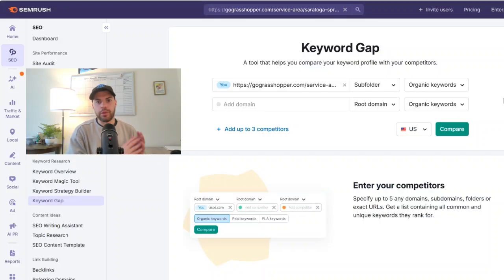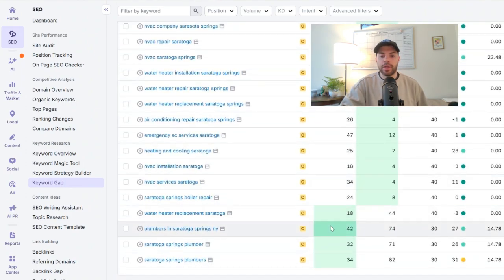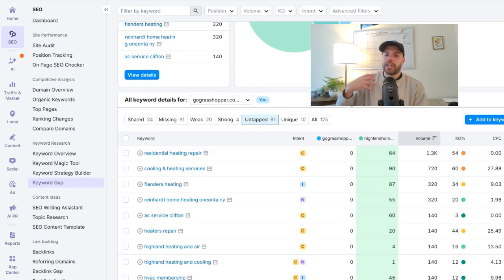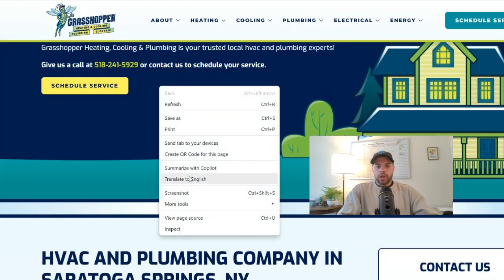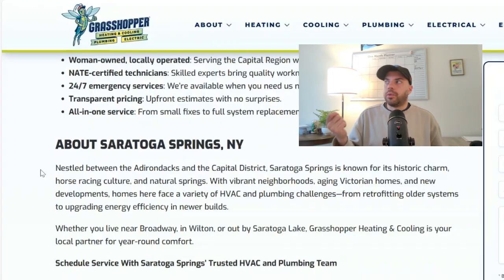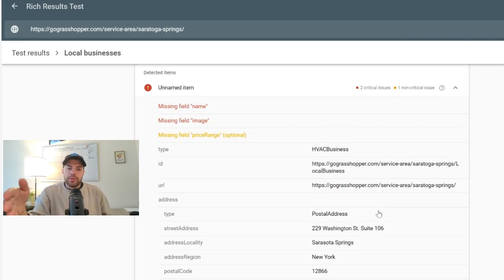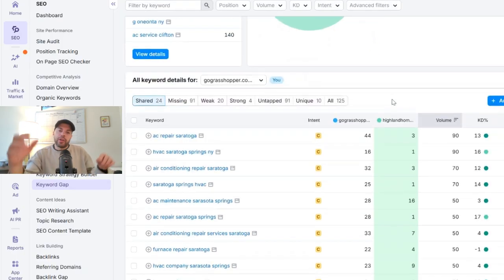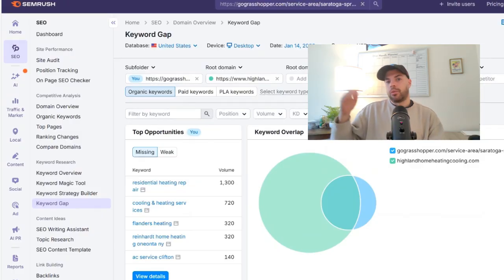Use SEMRush Keyword Gap for Local SEO Competitor Research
In this video, Greg Kristan from TM Blast breaks down how to use SEMrush for local SEO competitor research and why this data matters when you’re trying to grow visibility, leads, and rankings.

I walk through how I use SEMrush to:

Identify local competitors that are actually taking traffic and leads
Analyze keyword gaps between your business and competitors
Validate opportunities before making Google Business Profile or website changes
Support local SEO decisions with data instead of guesswork

This process pairs directly with other local SEO tools like heat maps, first-party Google Business Profile data, and on-page optimization on the website.

Timestamps:
0:00 Introduction
0:11 Two Local SEO Business Review
0:32 SEMrush Keyword Gap Breakdown - Shared
1:25 SEMrush Keyword Gap Breakdown - Strong
1:45 SEMrush Keyword Gap Breakdown - Untapped
2:18 Landing Page Review for Mistakes - H1 Tag
3:10 Landing Page Review for Mistakes - Title Tag
3:40 Landing Page Review for Mistakes - Useless Content
4:38 Google Rich Results Test Shows Errors and Missed Opportunities
5:36 Breaking it down by the SEMrush Keyword Gap
6:42 In Conclusion